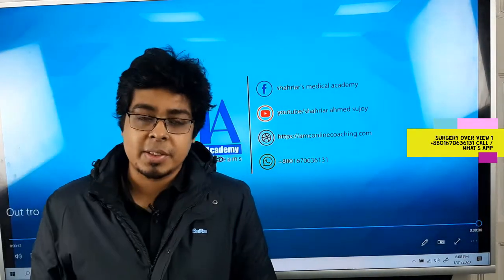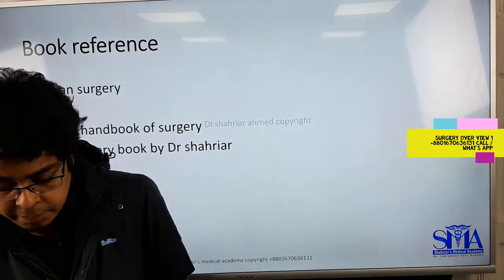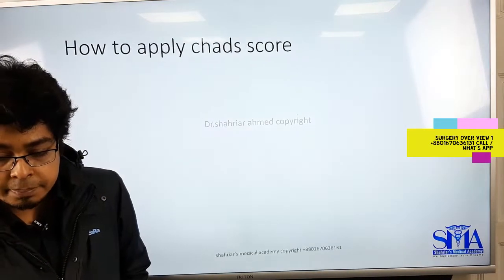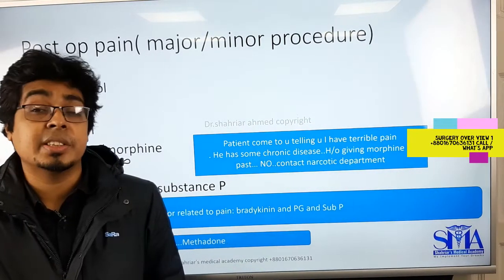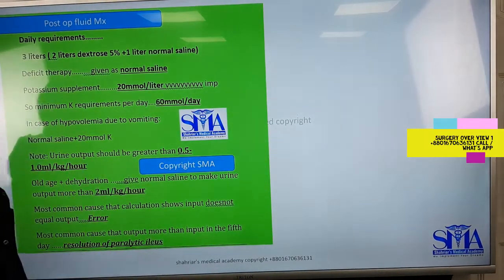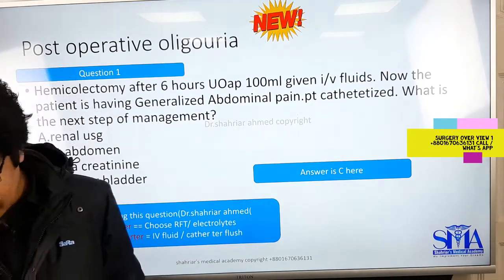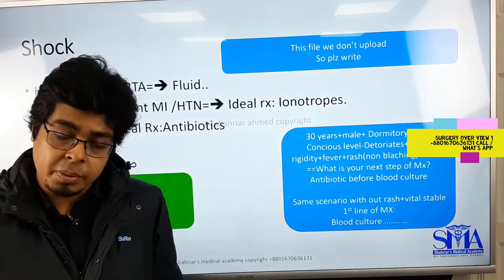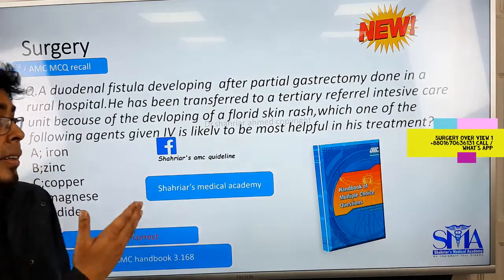General Surgery over view 1| Shahriar Ahmed sujoy | AMC MCQ preparation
AMC MCQ preparation Surgery Overview